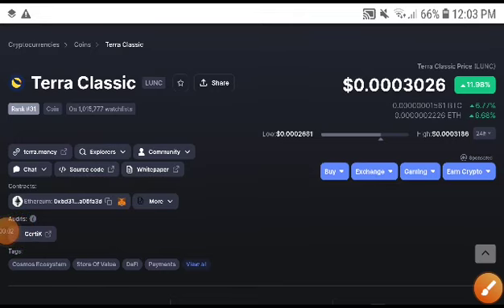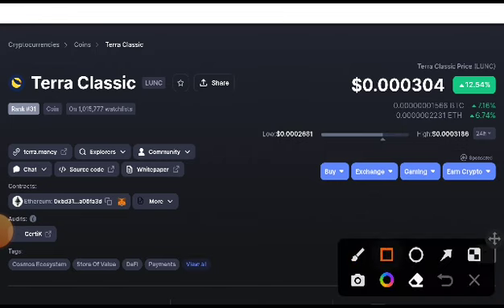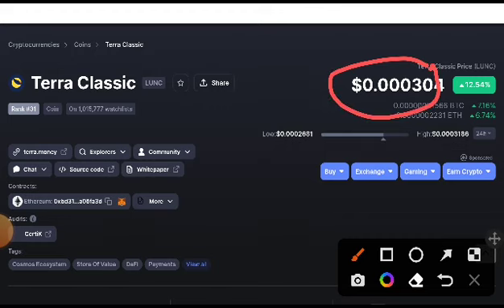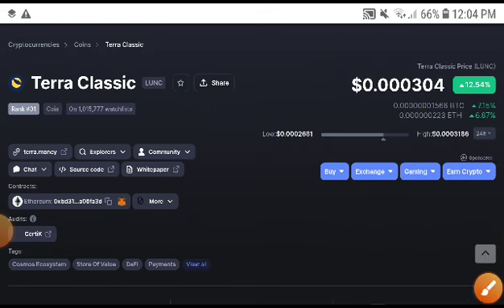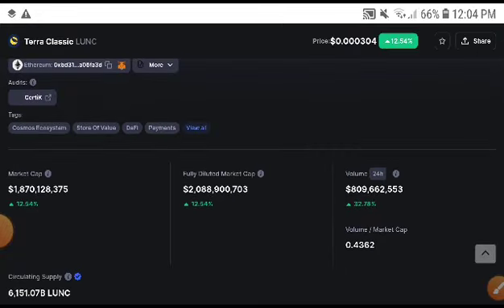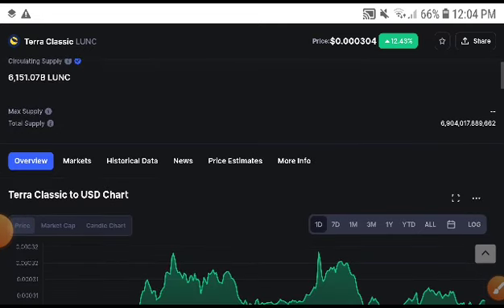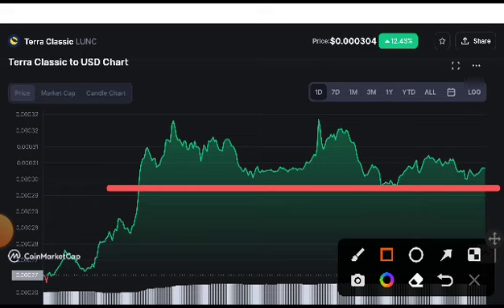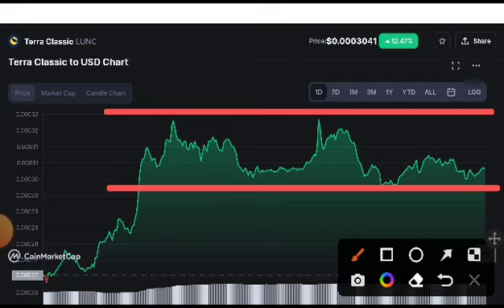Terra classic Profitable Signal! Terra classic Price Prediction! LUNC News Today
Queries Solved:
1.  today target
2.  price today
3.  price prediction
4.  token today target